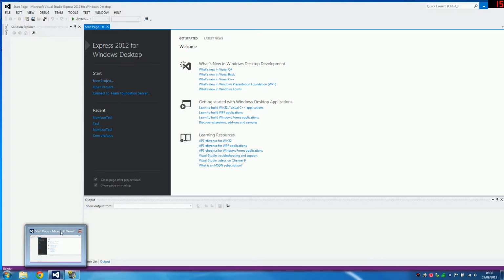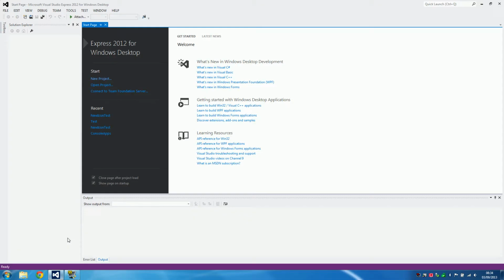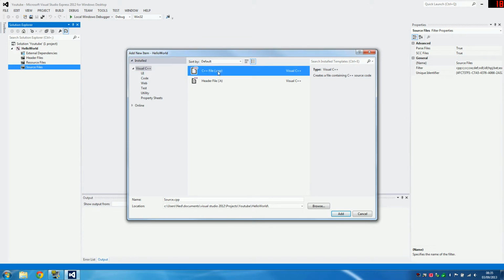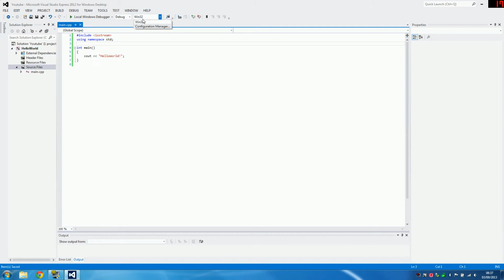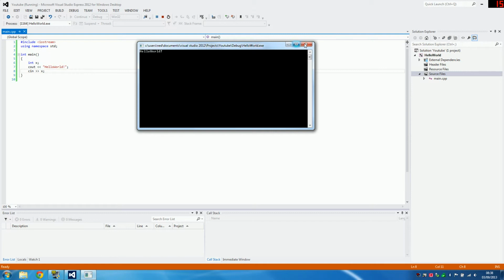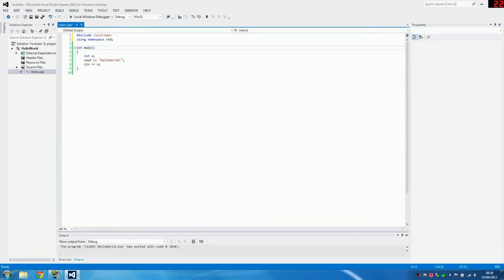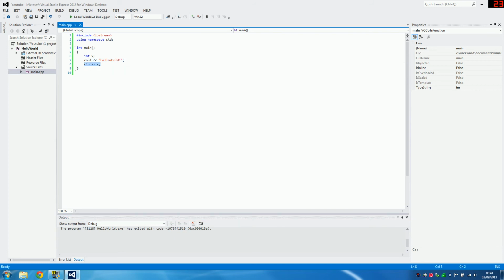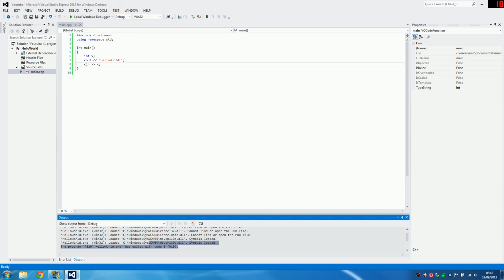C++ Programming Basics - Ep 1 - First Project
Hey guys this is my c++ tutorial, this is the first programming tutorial ive done that isn't a plugin.

Ned